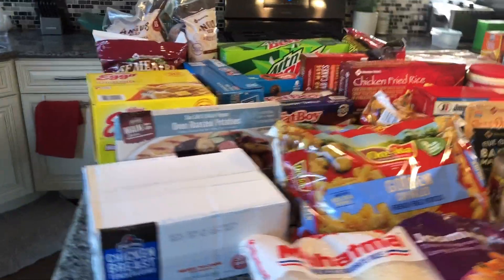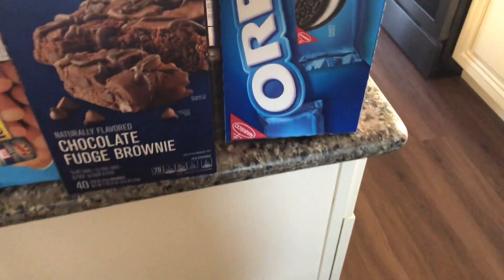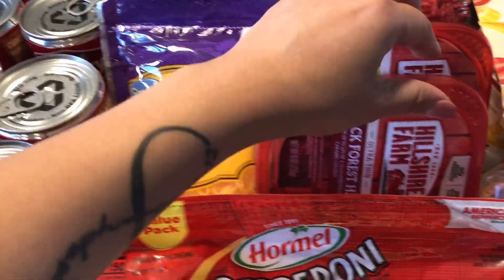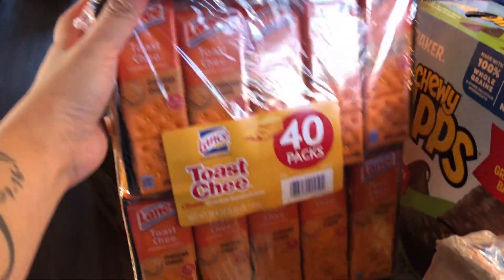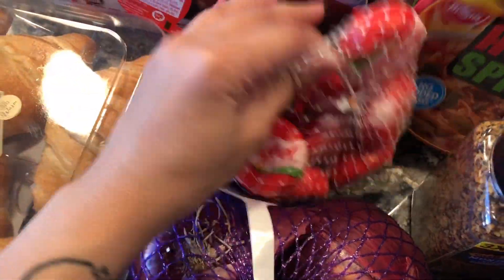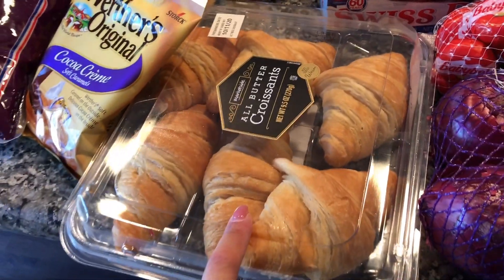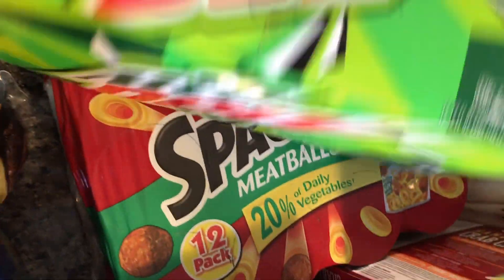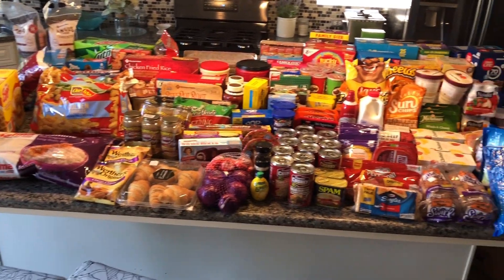FALL GROCERY HAUL 2020 // SAMS CLUB & WALMART GROCERY HAUL 2020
Hi friends!
Thank you so much for coming back for another video.

today,
I am going to show you what did we got for our monthly grocery, you seemed to really like my 1st grocery haul so I am bringing you another 1.
We normally go shop every month, we get bulk items from Sams Club and the rest from Walmart..
If you want me to continue this grocery haul monthly, give this video a thumbs so i know your enjoying this.. 😊

I love watching grocery haul and get some ideas from others of what to try next cause sometimes buying the same thing over and over tends to get boring.. 😊
So i hope I inspired you today and that you get some good ideas on what to try next time you go out for grocery shopping..

💜A Little bit about me:
My name is Selle,
I am a wife & a full time working mommy to my 8 yrs old sweet  boy.
I upload new one every single week!